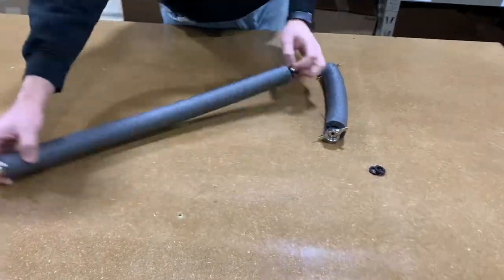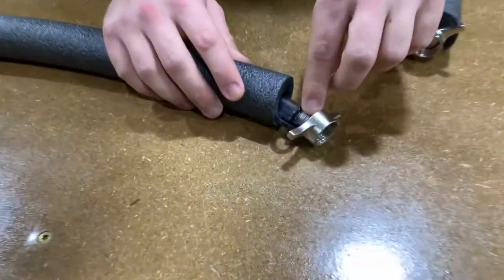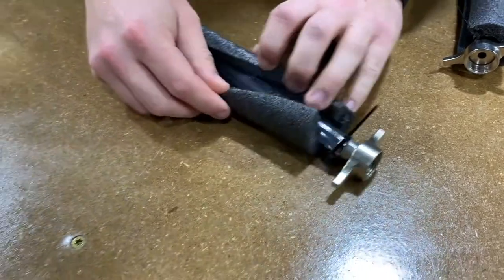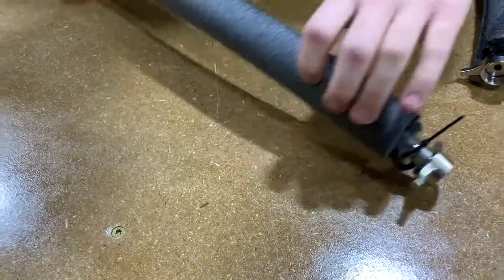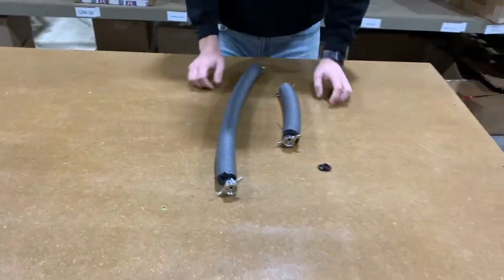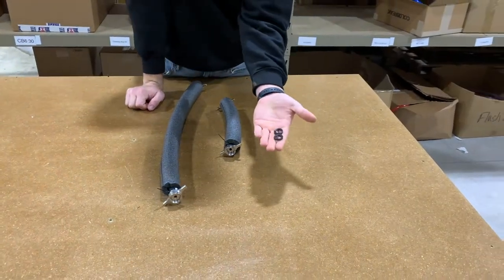Shank Jumpers by Coldbreak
Connect your Jumper Box™ to any externally mounted faucet shank.

We recommend keeping your shank jumpers as short as possible. Temperature changes cause the CO2 in beer to want to escape (foam). To minimize temperature changes, keep the length under 24".
Pipe insulation is recommended on all shank jumpers.
Festures

1/4" ID x 1/2" OD beverage tubing
Stainless steel tailpieces
Wing nuts for tool free installation and removal
Foam pipe insulation